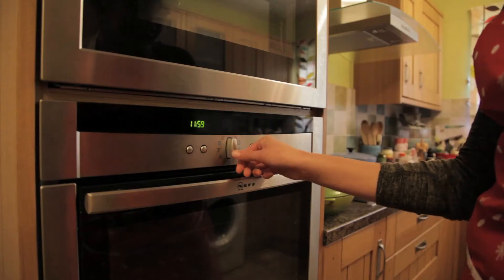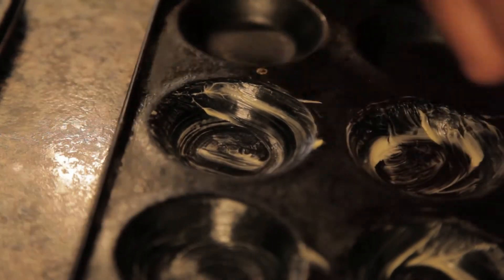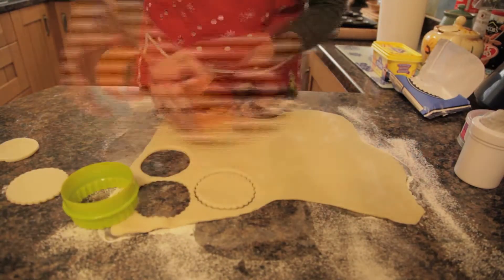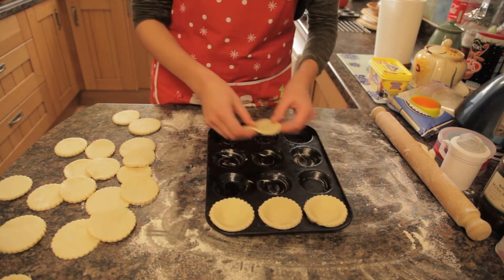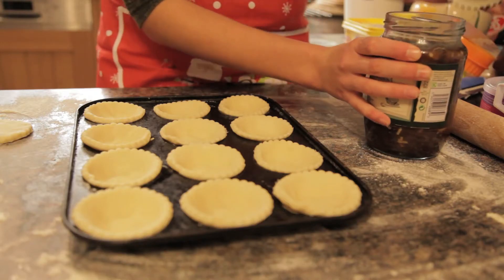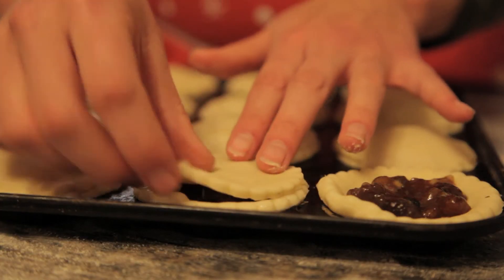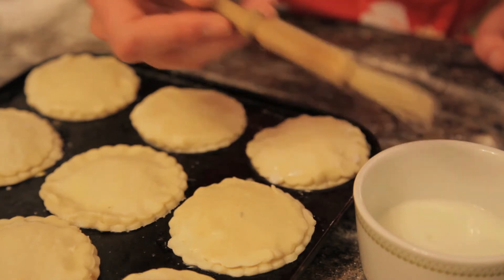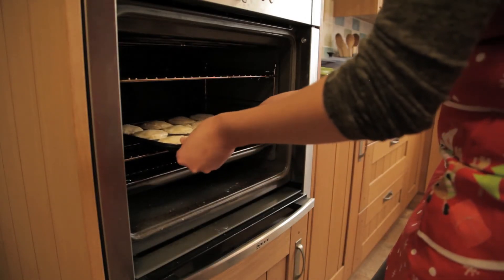How to make Mince Pies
A FUN VIDEO MADE FOR MY FRIEND, RACHAEL'S STUDENTS.

INGREDIENTS:

Butter - Flour - Supermarket Pastry - Mincemeat - Water - Milk - Sugar

METHOD:

Step 1: Preheat oven to 180°C
Step 2: Grease the baking tray with butter
Step 3: Flour the surface
Step 4: Roll out pastry
Step 5: Cut out big and small circles in the pastry
Step 6: Take the big circles and put them in the baking tray
Step 7: Put a spoonful of mincemeat into the big circles
Step 8: Put water around the edges of the circle and attache the smaller circle on top
Step 9: Brush the top of the pies with a little milk
Step 10: Sprinkle with sugar
Step 11: Put them in the oven for 15-20 minutes